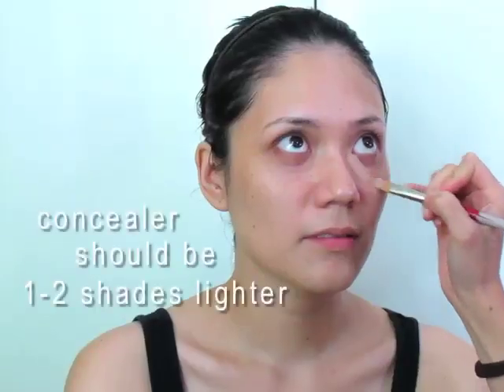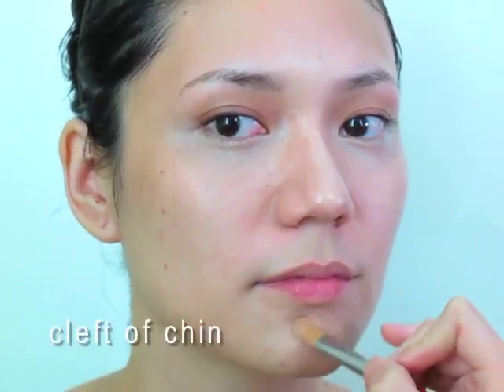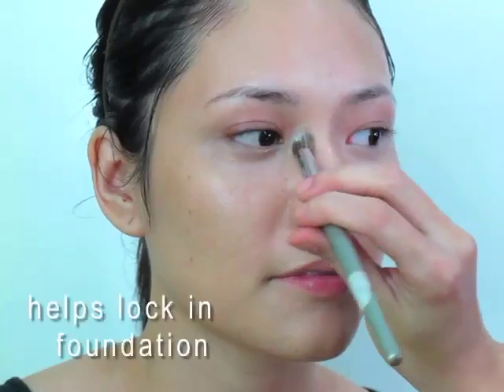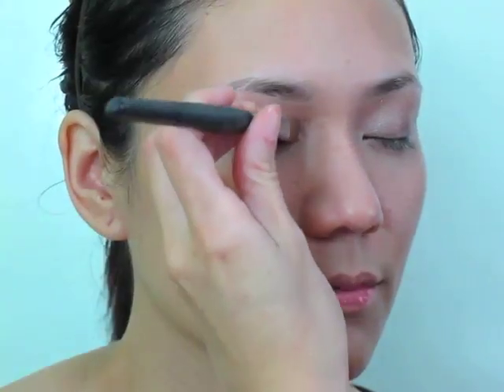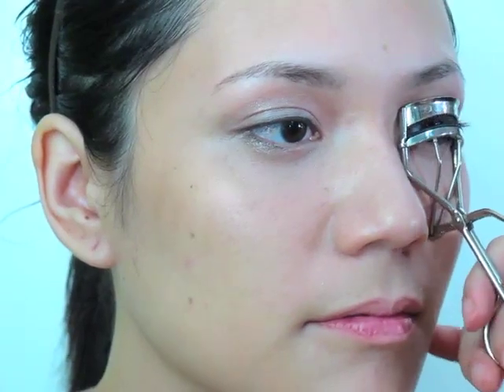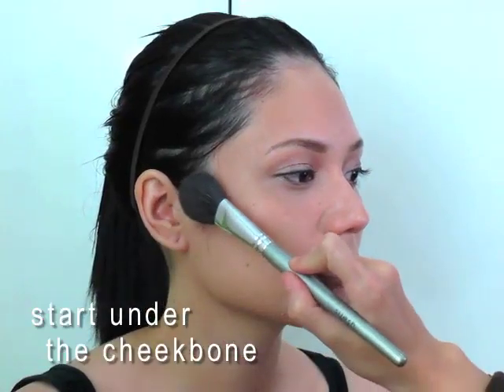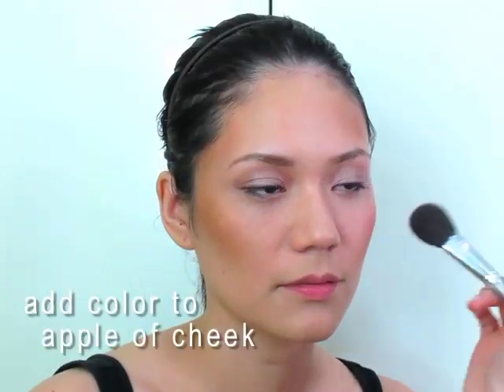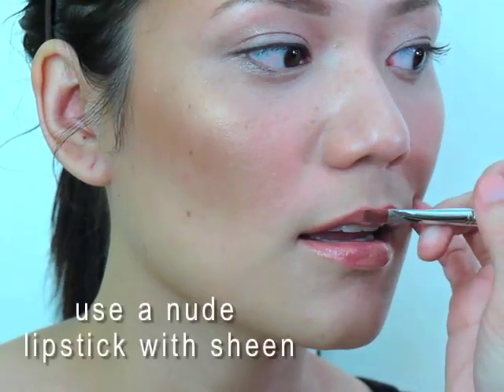MEGASTYLE BEAUTY SCHOOL: CONTOURING 101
Celebrity makeup artist Amanda Padilla shows us how to get sky high cheekbones in this first episode of MegaStyle's Beauty School!